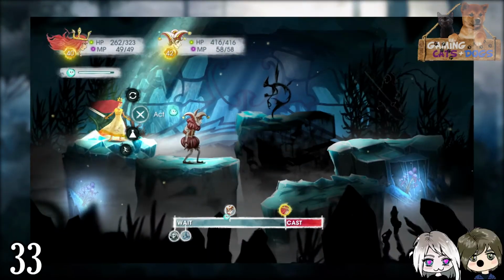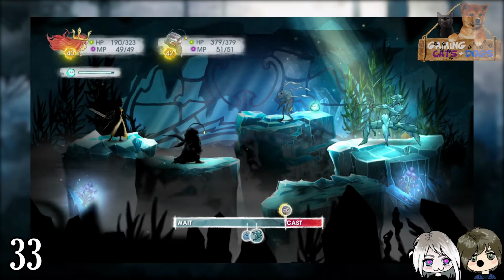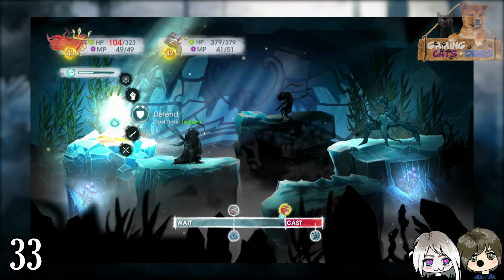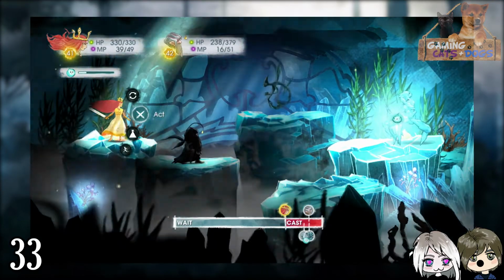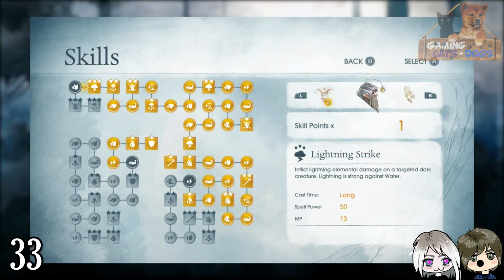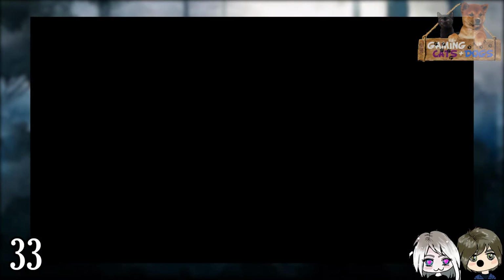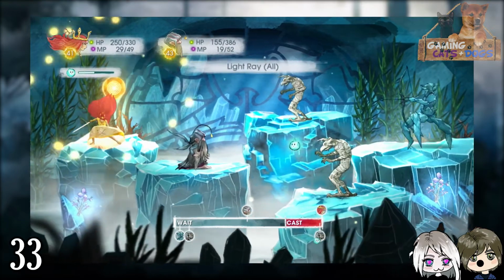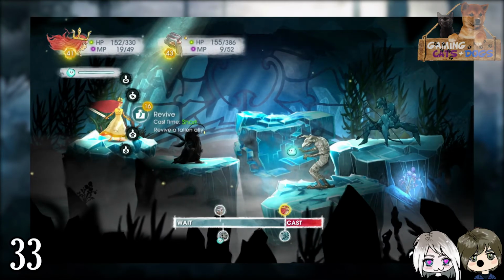Child of Light Part 33 Gen's Plight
In this episode, we plunge into the abyss and experiment with Gen's move set. She can manipulate opponents so this is a good time to practice.